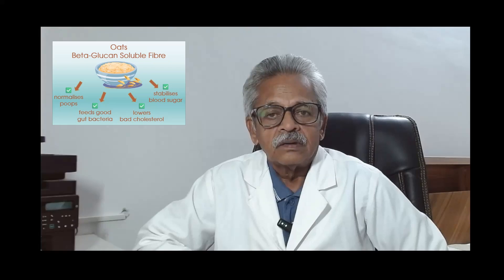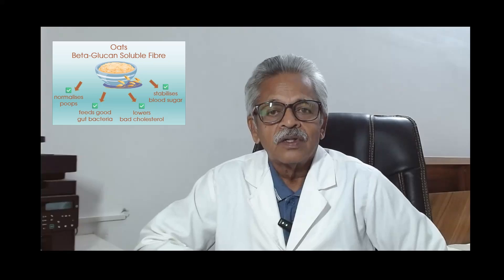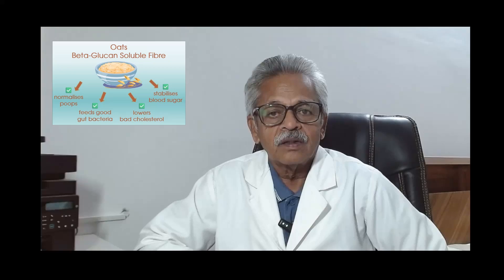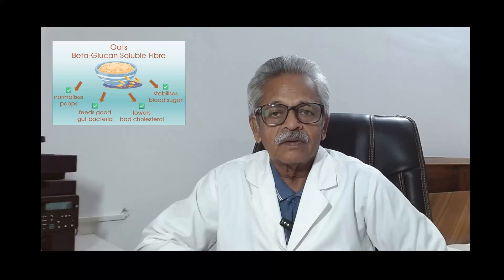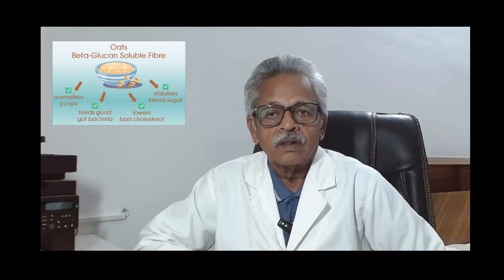FOOD AS MEDICINE -TWO FOODS PROVED TO REDUCE BAD CHOLESTEROL - LDL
lipidprofile badcholesterol hdl oats phytosterol fatvscholesterol triglycerides - FOOD AS A MEDICINE
80% OF CHOLESTEROL ARE PRODUCED BY OUR LIVER.
ONLY 20% FROM OUR FOOD.
 LDL SHOULD BE REDUCED AND HDL SHOULD BE INCREASED. ITS DIFFICULT TO ACHIEVE THIS. AND IF MEDICINES ..
FACE THE SIDE EFFECTS.
IF A FOOD PREVENTS CHOLESTEROL ABSORPTION AND MAKE THE LIVER USE THE CHOLESTEROL MADE BY IT ... YES THERE ARE TWO FOODS WHAT ARE THEY AND HOW DO THEY DO THIS.